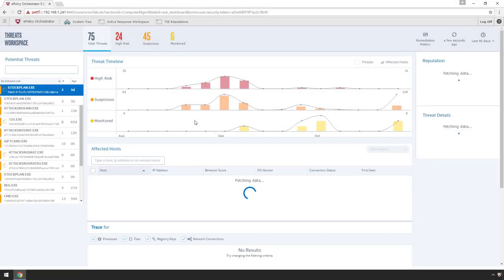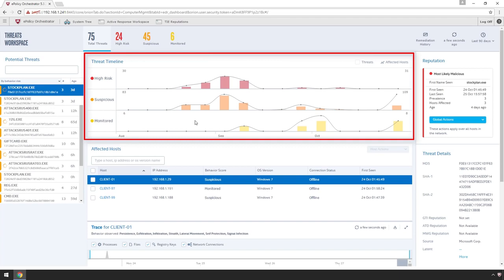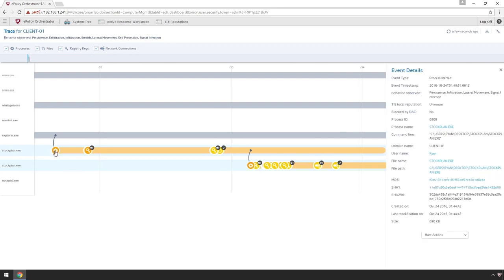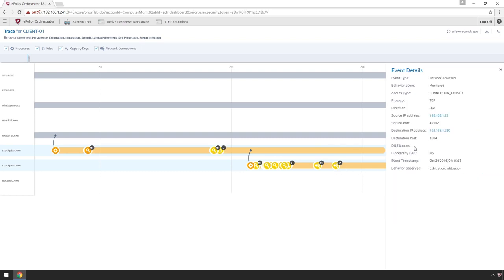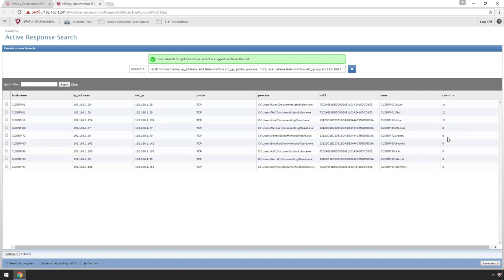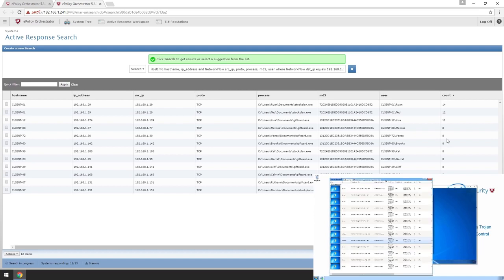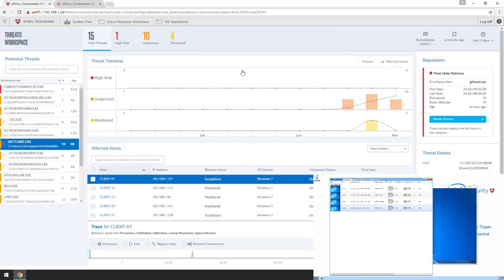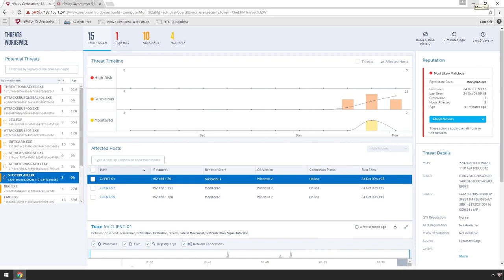McAfee Active Response 2.0 Demo